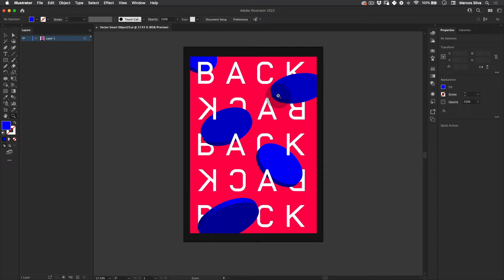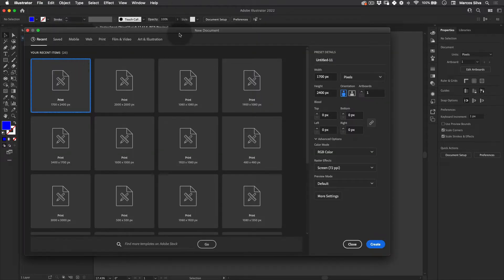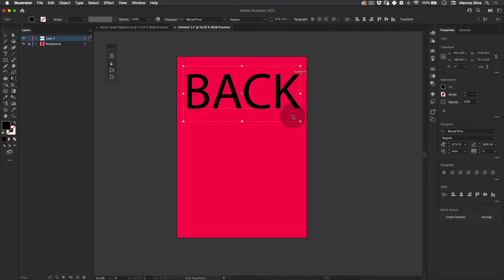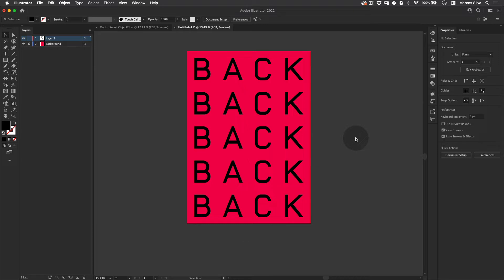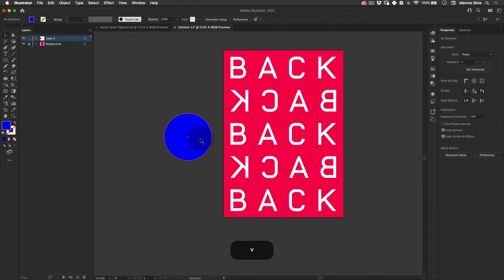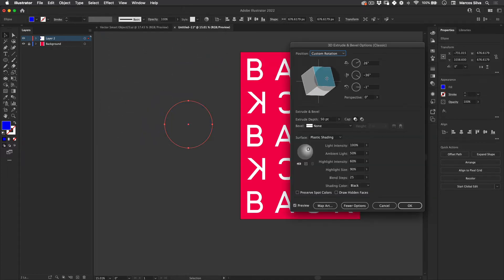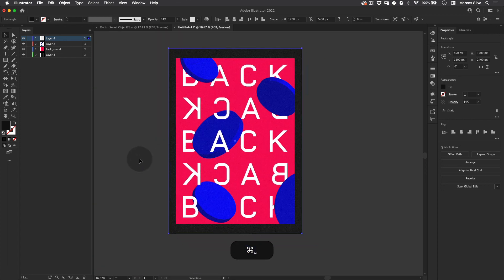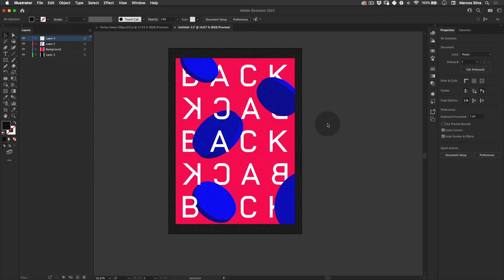Poster Design #001 Tutorial in Adobe Illustrator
Here's a video description optimized for SEO based on your transcript:

In this tutorial, I’ll show you how to design a minimalist yet dynamic poster in Adobe Illustrator using tools like the Ellipse Tool, Blend Tool, and 3D Extrude & Bevel. Follow along as I walk you through my design process from start to finish, offering tips on creating depth, adding texture, and refining typography for that perfect poster. Whether you're a beginner or an experienced designer, you'll find inspiration in this step-by-step guide.

📌 Steps Covered:

00:00 - Introduction
Welcome to my first YouTube tutorial! I’m Marcus, a senior designer based in London, and I’ll guide you through my poster design process.

00:06 - Setting Up the Document
Create a 1700x2400 pixel document, set in RGB color mode, and vertical orientation.

00:20 - Creating the Background
Design a solid background layer using a vibrant reddish-pink color. Lock the layer to keep it in place.

00:40 - Adding Text and Styling
Use the Text Tool to add the word "BACK" and choose the "Frank" font. Adjust the kerning and sizing to fit your design vision.

01:30 - Using the Blend Tool
Duplicate the text and apply the Blend Tool to create seamless transitions. Fine-tune the spacing and number of steps between text layers.

02:15 - Expanding and Reflecting Text
Expand the blend, ungroup the objects, and reflect some of the text to add dynamic visual interest.

03:00 - Creating 3D Elements
Use the Ellipse Tool to make circles, apply a 3D Extrude & Bevel effect, and adjust perspective for a layered look.

04:00 - Arranging the 3D Objects
Duplicate and arrange the 3D cylinders around the poster. Modify their positioning and size to create depth and dimension.

05:00 - Enhancing the Composition
Layer the text and shapes creatively for a unique design, with some elements in front and others behind the text.

05:45 - Adding a Noise Texture
Add texture to the poster by applying the Grain effect to give it a more organic, less digital feel.

06:30 - Final Touches and Preview
Preview the final design, make any adjustments, and enjoy your custom-designed poster!

📌 What You’ll Learn:

How to use the Blend Tool for dynamic text effects
Applying 3D effects to shapes for added depth
Refining typography with kerning and scaling
Using the Grain effect to reduce digital feel
Creating a cohesive poster design step-by-step